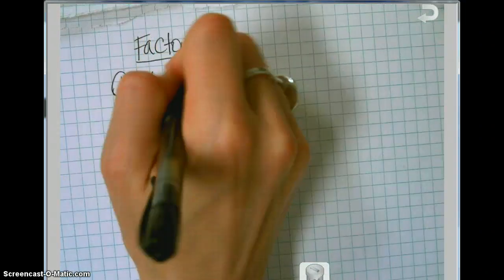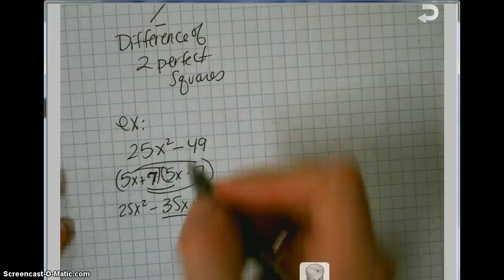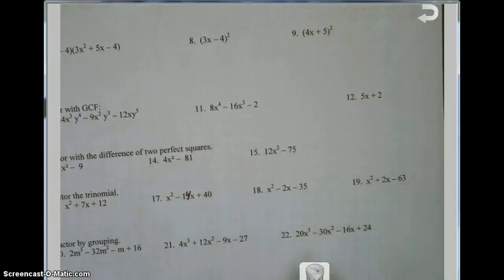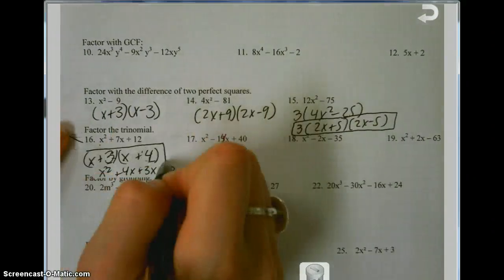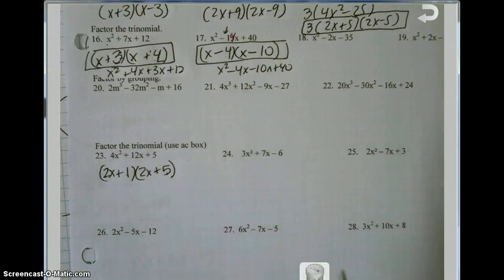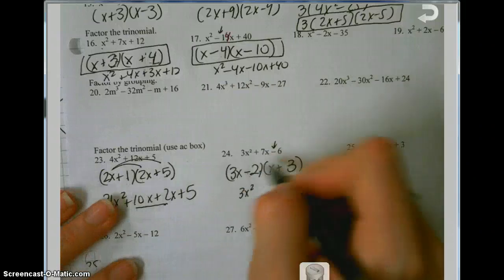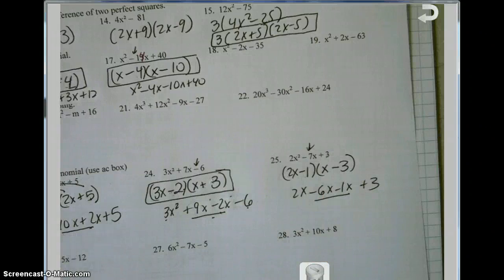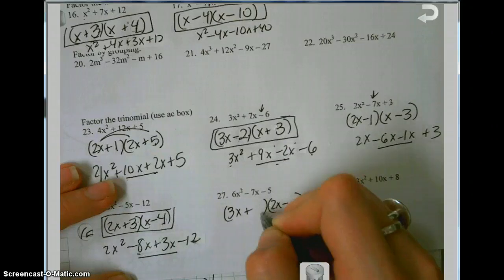Factoring Difference 2 sq. and trinomials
Factoring difference of 2 perfect squares and factoring trinomials by guess and check